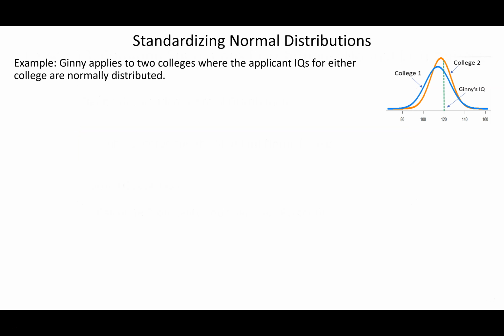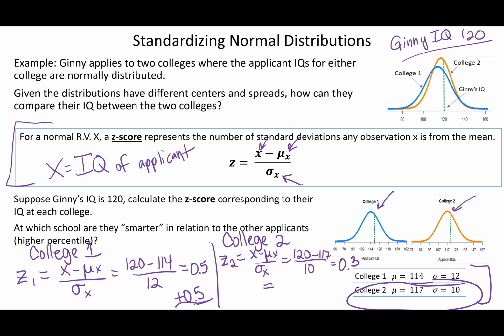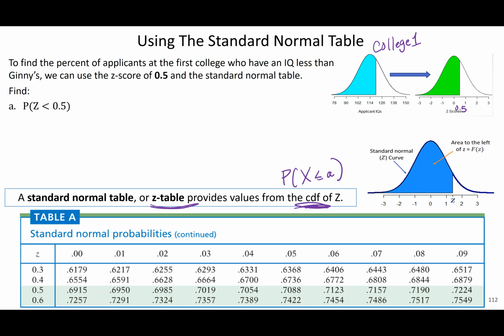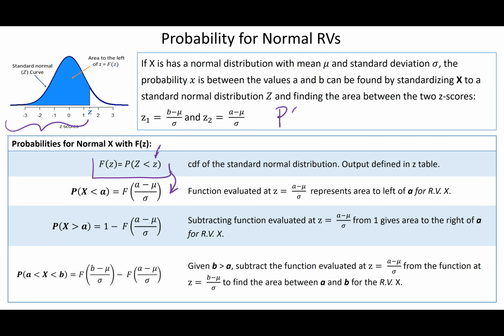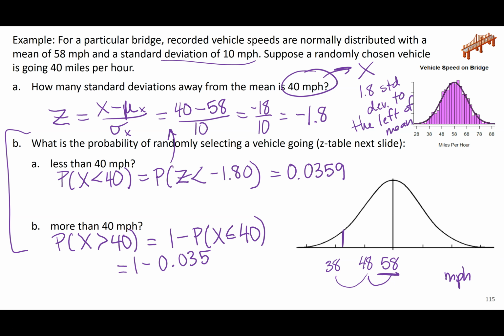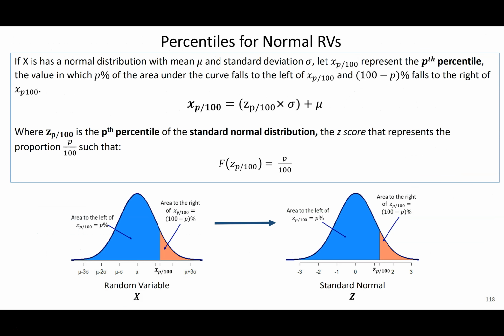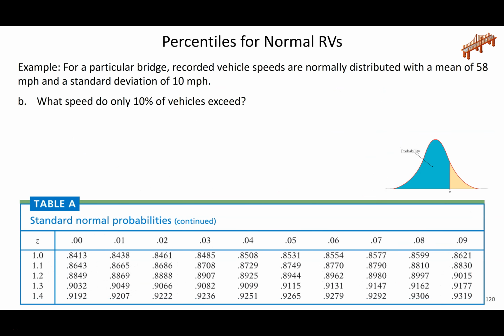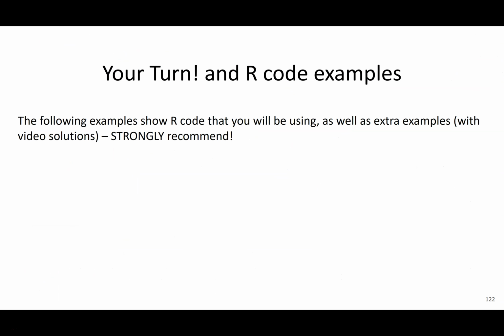ST314 Lesson 13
ST314 Lesson 13: Normal Distributions: Standardizing with z-scores to find probabilities and percentiles